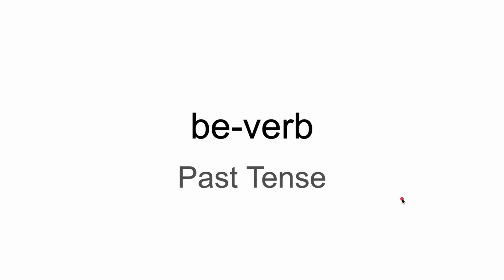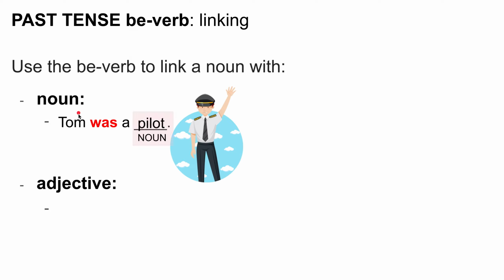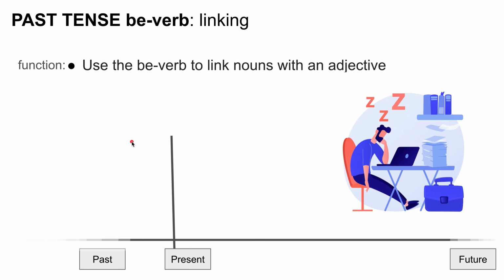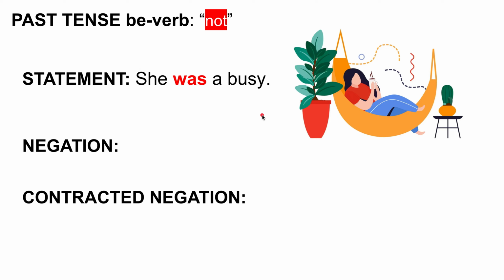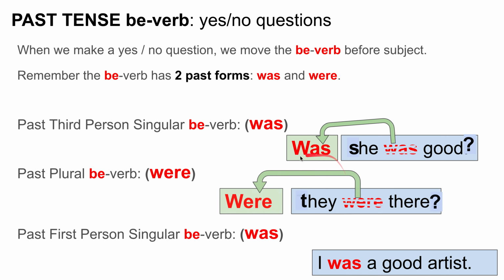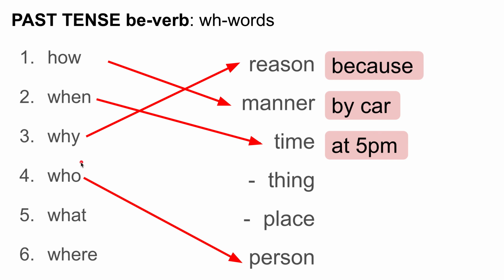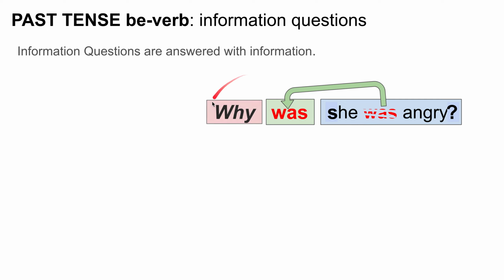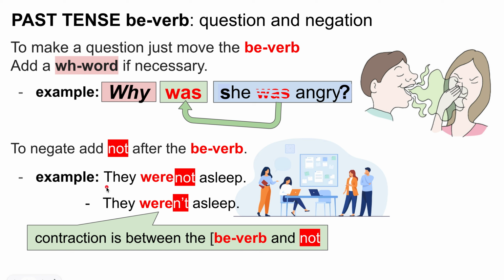Past Tense be-verb: was / were